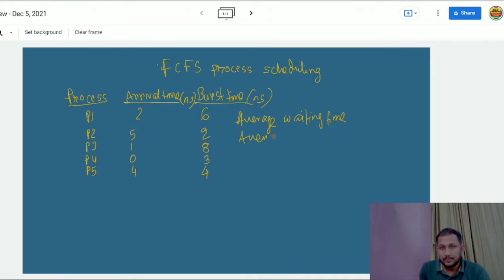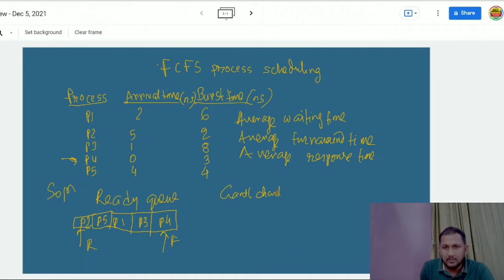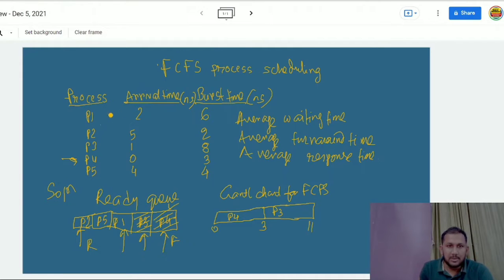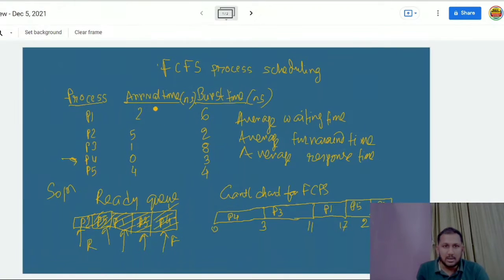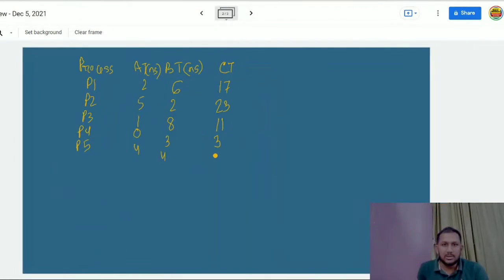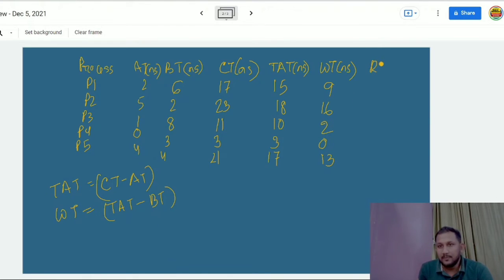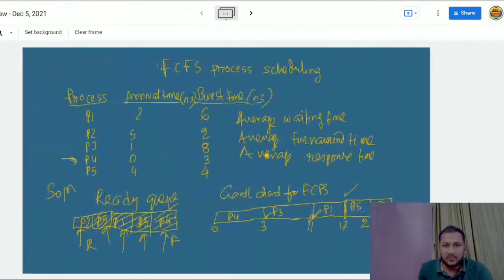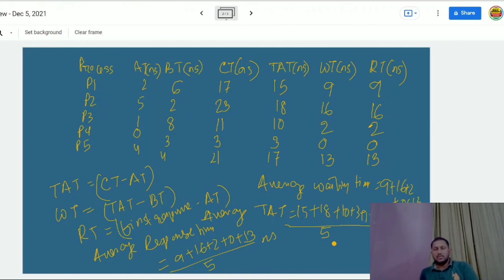FIRST COME FIRST SERVE PROCESS SCHEDULING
operating system
Fcfs process scheduling